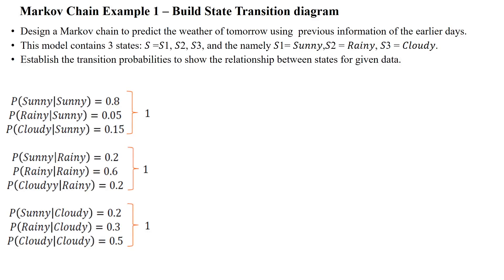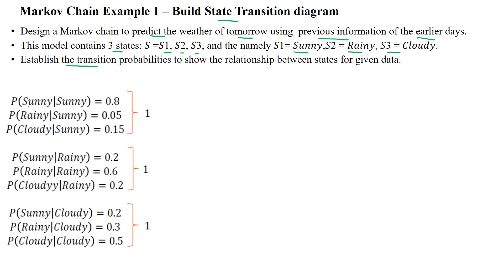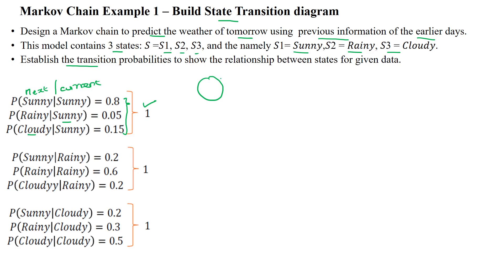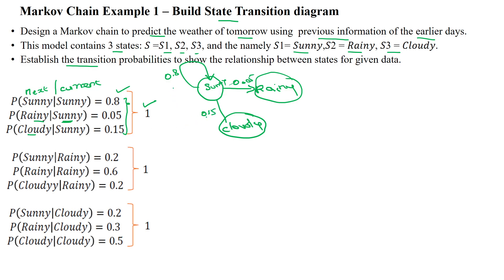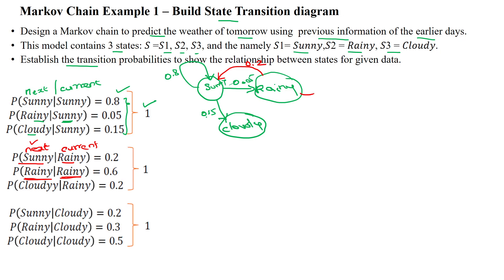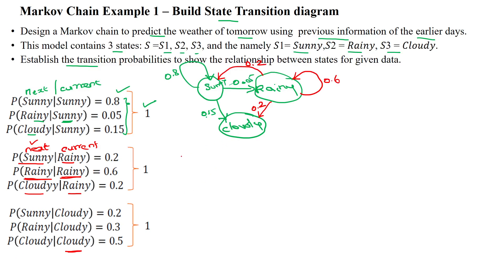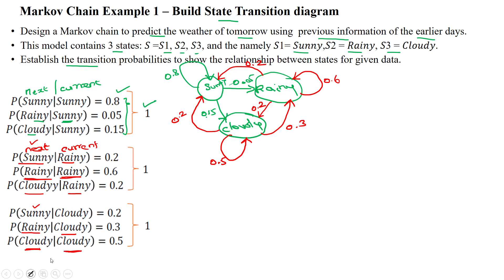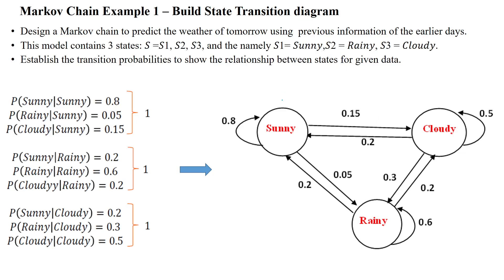103 Build the State Transition Diagram using Markov Chain Example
Design a State Transition Diagram using Markov chain to predict the weather of tomorrow.
This model contains 3 states: 𝑆 =𝑆1, 𝑆2, 𝑆3, and the namely 𝑆1= 𝑆𝑢𝑛𝑛𝑦,𝑆2 = 𝑅𝑎𝑖𝑛𝑦, 𝑆3 = 𝐶𝑙𝑜𝑢𝑑𝑦.

Markov Chains,
Property of Markov Chain,
State Transition Diagram